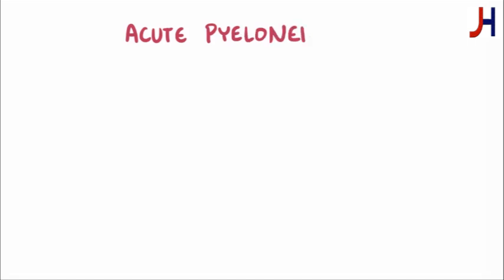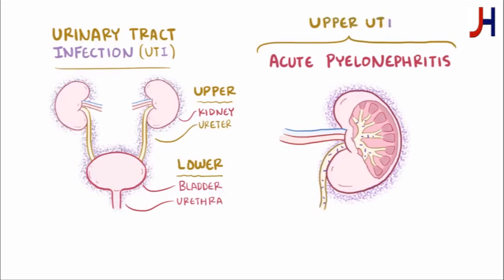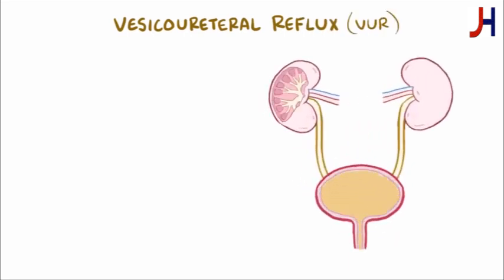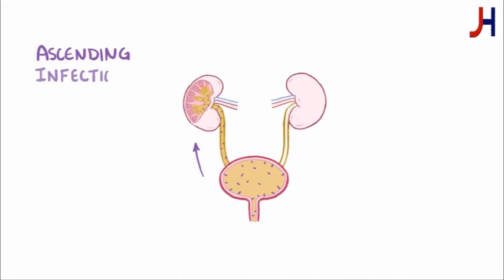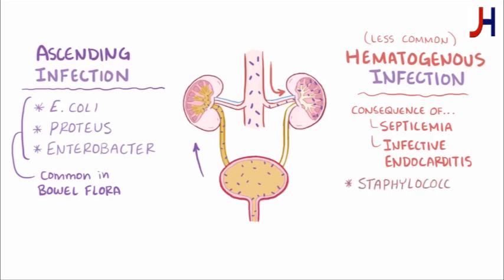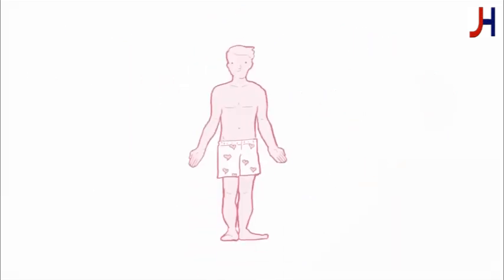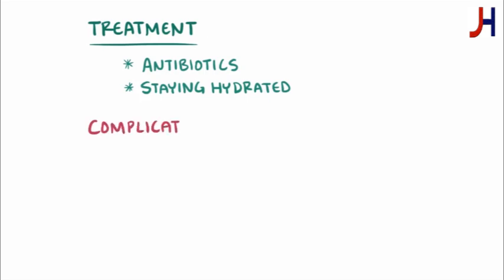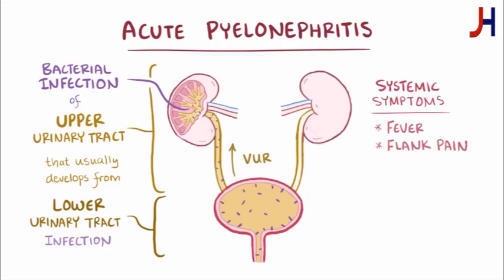what you should know about Urinary tract infection U T I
What is really cause of UTI, Diagnosis and Treatment